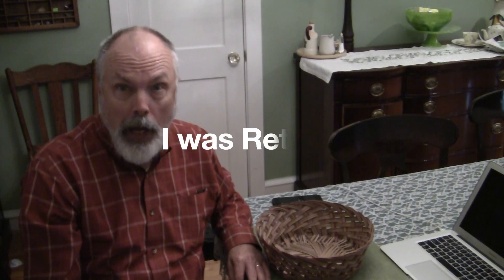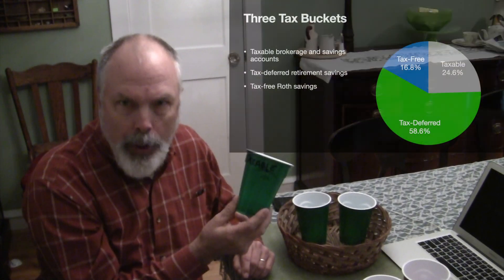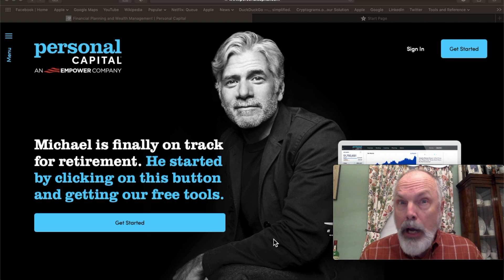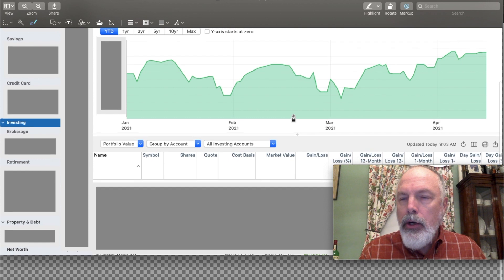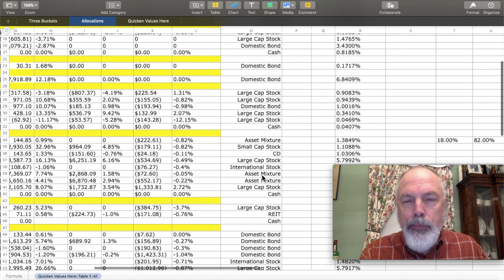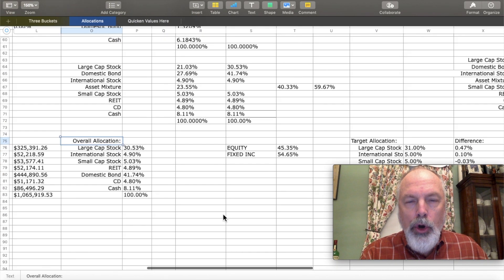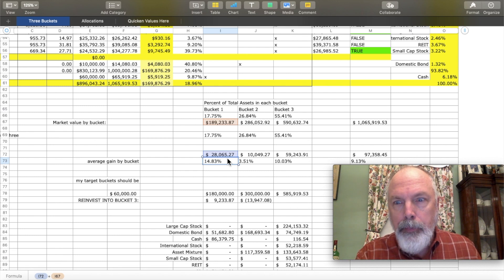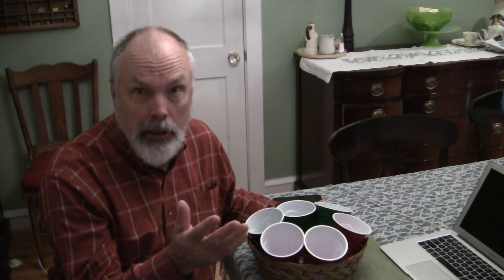Managing Allocations Across My Buckets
Managing your investments, including overall asset allocation across a three-bucket strategy, can be complex.  In this video, I'm going to share some ways that I manage the task, including some online tools and a custom spreadsheet I built to use data from my Quicken for Mac application.

My standard word of caution:  I am not a financial planner or a professional.  Take this as entertaining ideas from one educated consumer to another.  Always do your own due diligence. And seek out a professional advisor, if you need it.

I only use the free online tools.  If you use this link and sign up with at least one linked account, you and I may get $20 reward from Personal Capital.

And I use Quicken for Mac as my main transactional software.

The spreadsheet is designed in Numbers.  If I can build it in this basic spreadsheet, you could easily build something similar in Excel or Sheets too.